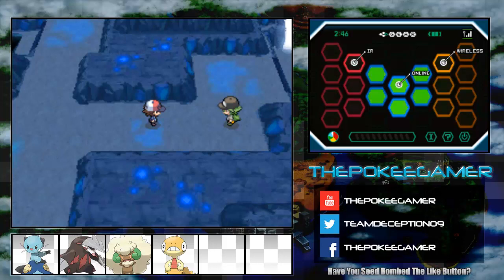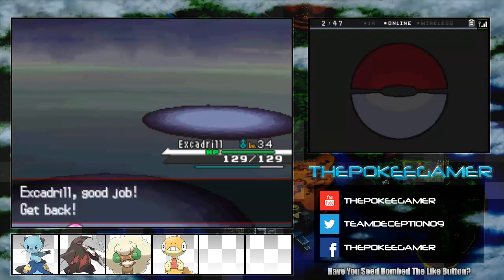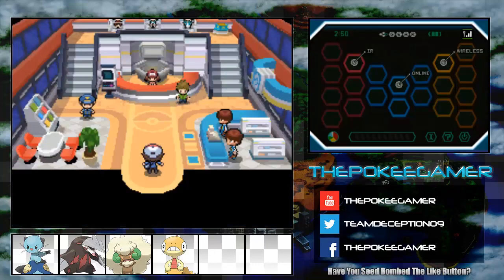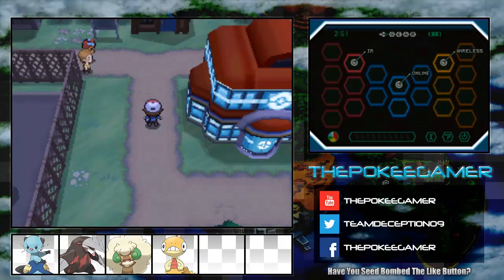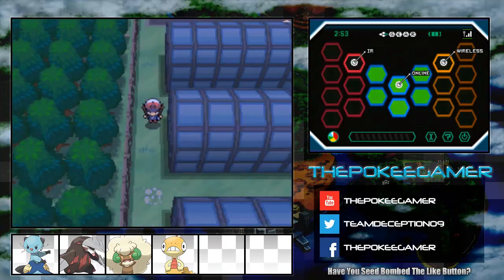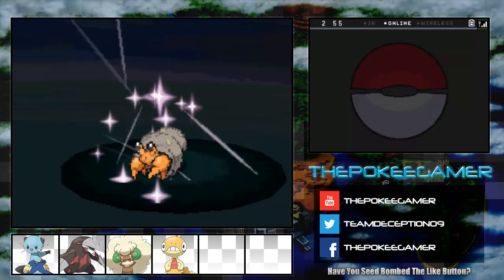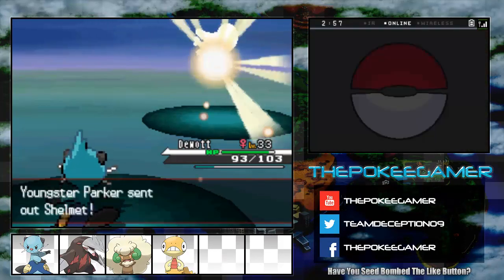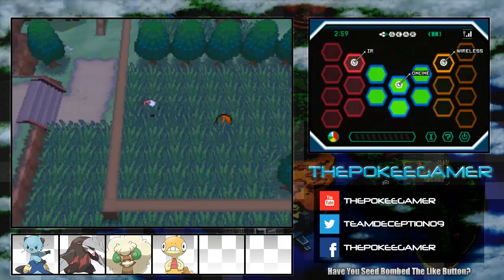Let's Play Pokemon Black: Part 24 - Mistralton City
Today we arrive in Mistralton City, do a bit of sight seeing and find out the Gym Leader has some business at the Celestial Tower, as do we!